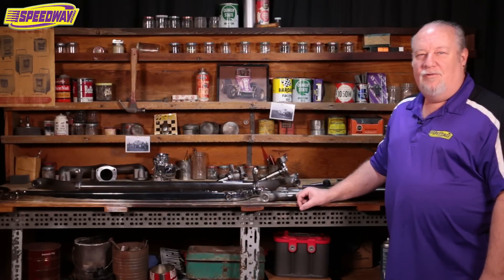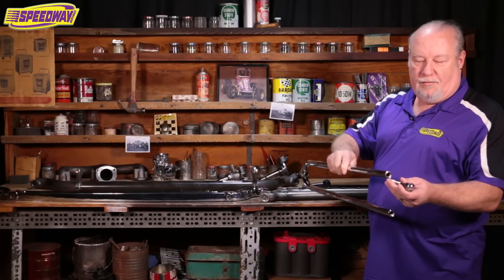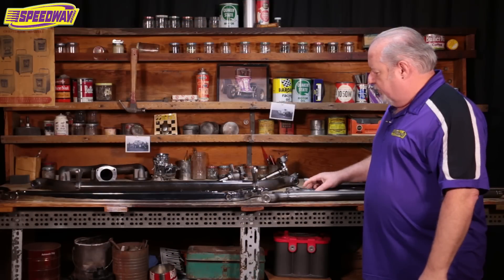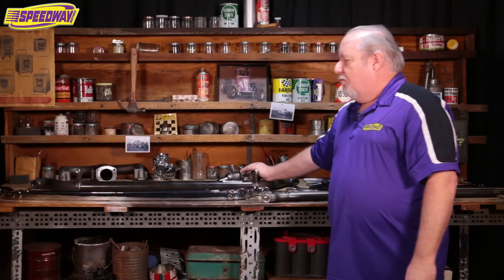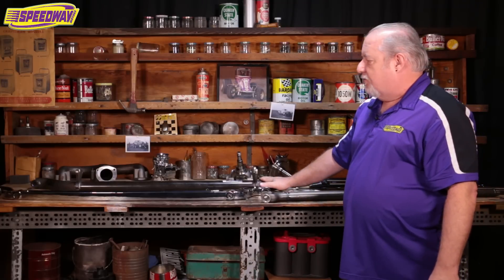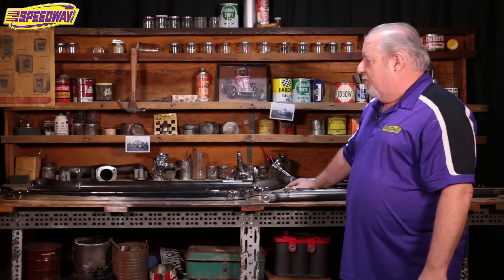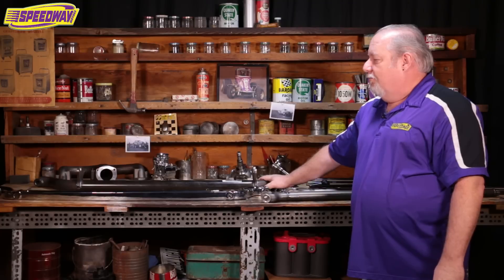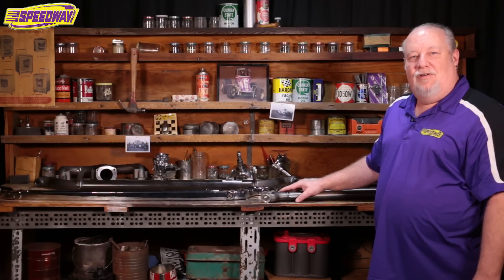Speedway Tech Talk - Solid Axle Basics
Front Hairpin Radius Rods, 27 Inch, Chrome Steel
91635022

Split Wishbone Style Radius Rods
91645127

Split Wishbone Style Radius Rods w/ Holes
91645128

Spring Behind Front Tube Axle, Ford Spindle, 6 Inch Drop, Plain
91335207

Speedway Forged 4 Inch Drop I-Beam Front Axle, Chrome, Drilled
91035143

Spring Over Front Tube Axle, Ford Spindle, 6 Inch Drop, Chrome
91335208

Curtis-Style Radius Rods, 36 Inch, Plain Steel
91645114

Speedway 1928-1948 Ford Forged Spindles w/ King Pins
91032104

Chromoly Heim Joint Rod Ends
91002116

Speedway 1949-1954 Chevy Car Modified Spindles w/ King Pins
91032100

Outer Tie Rod End, 11/16-18 RH
91002909